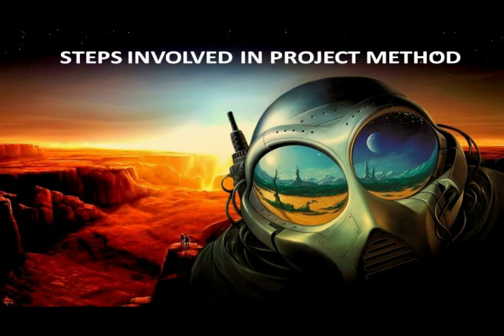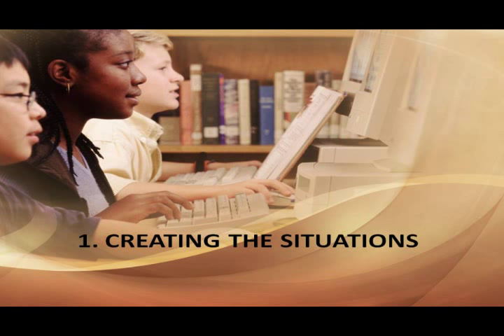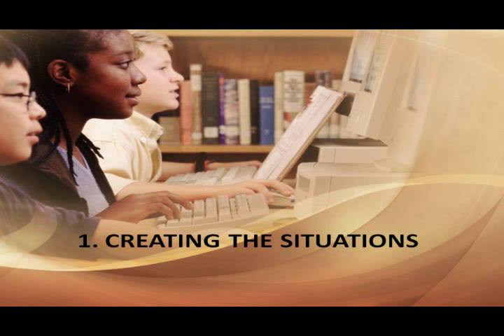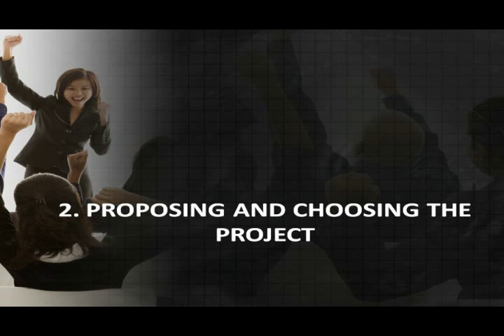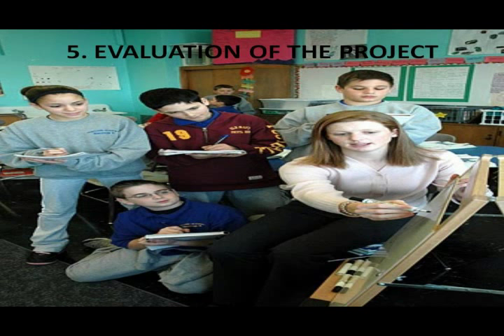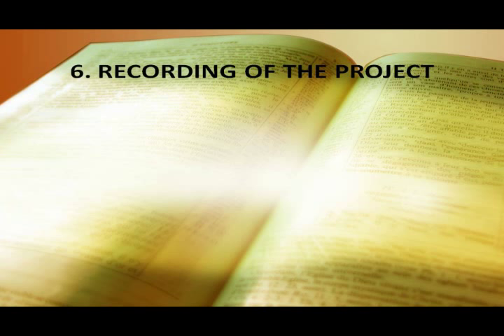08 PROJECT METHOD - MATHEMATICS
In project method, teaching and learning are considered from the child's point of view and in this method knowledge and skill are learn by pupils through practical handling of problem in their natural setting. This module method is an ideal way of promoting creativity, arousing curiosity and inculcating the spirit of enquiry among the students. However, in this method teaching is more or less incidental.